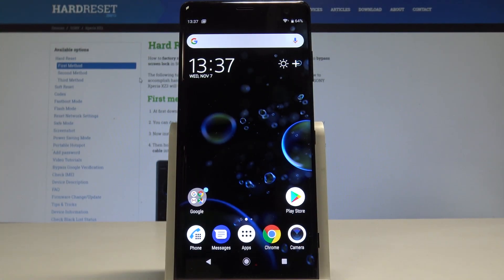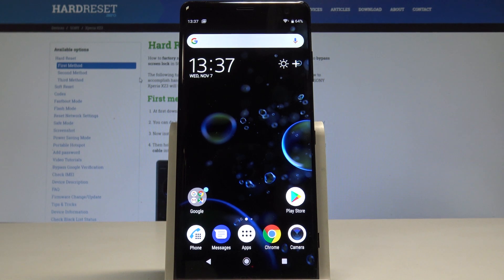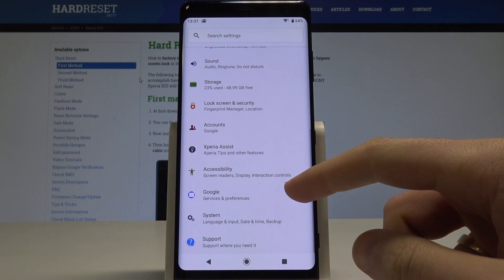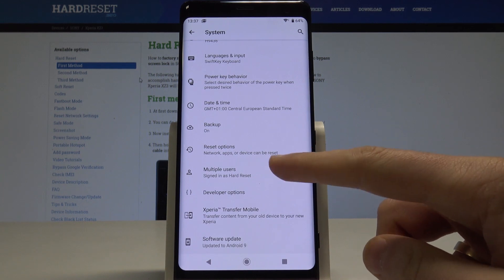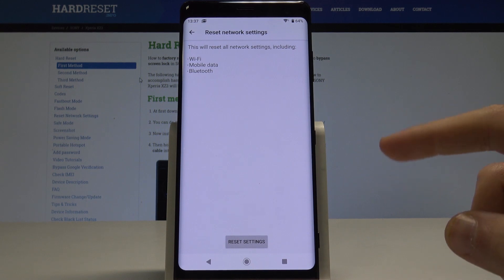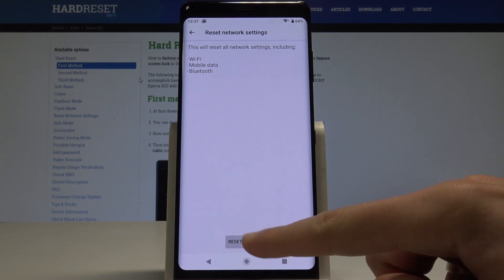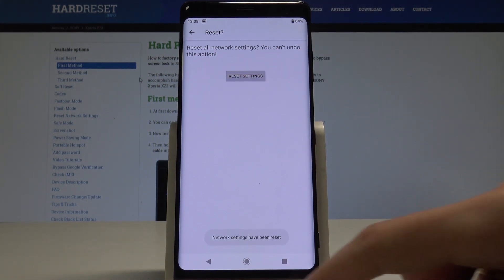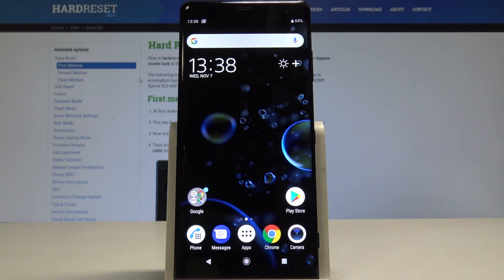How to Reset Network Settings on SONY Xperia XZ3 - Restore Factory Network Settings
If you are having problems connecting SONY Xperia XZ3 to mobile data, Wi-Fi network or Bluetooth devices you should perform the reset network settings operation. Check out how to easily restore factory settings in SONY Xperia XZ3?

How to reset network in SONY Xperia XZ3? How to restore factory resetting in SONY Xperia XZ3? How to reset Wi-Fi settings in SONY Xperia XZ3? How to reset mobile data settings in SONY Xperia XZ3? How to reset Bluetooth settings in SONY Xperia XZ3?